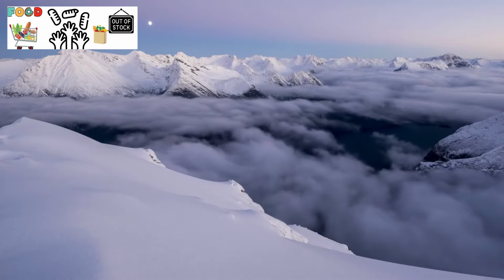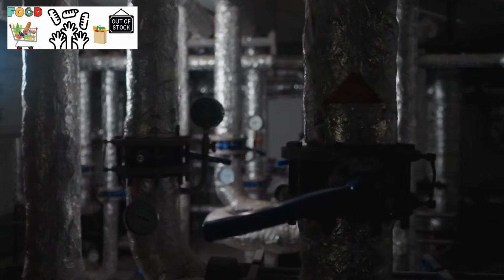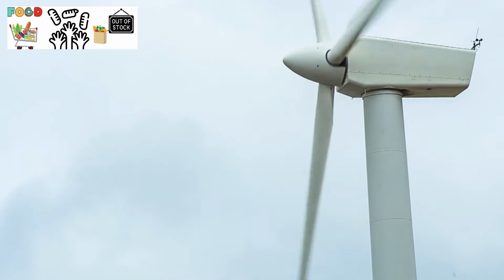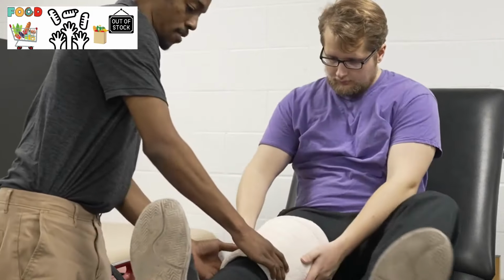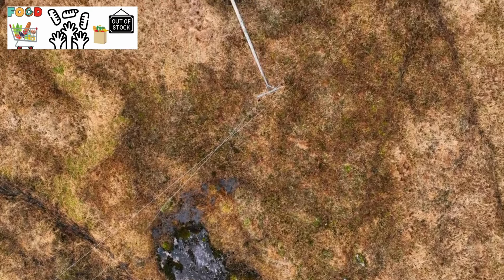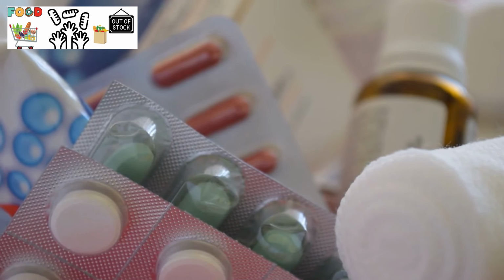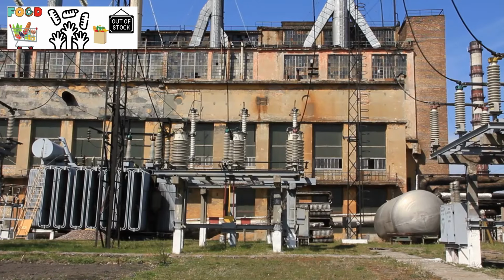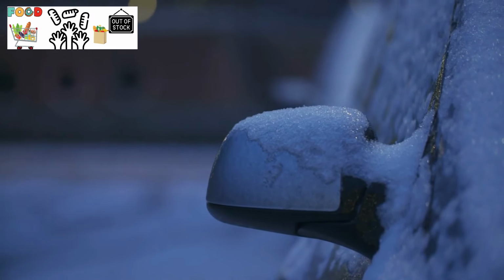10 Essential Winter Survival Tools You’ll Need for the Next Power Outage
10 Winter Survival Items You MUST Have Before the Next Power Outage"

Winter can be unpredictable, and power outages during extreme cold can put you and your family at risk. In this essential winter survival guide, we reveal the top 10 items you absolutely need to prepare for the next power outage. From staying warm to ensuring safety during freezing temperatures, this video covers everything to keep you protected through snowstorms, ice storms, and blackouts.

Find out the best emergency heating options, reliable backup power solutions, and how to insulate your home effectively. We’ll show you how to stockpile food and water, keep pipes from freezing, and protect yourself from hypothermia. Plus, learn the crucial role of carbon monoxide detectors and other safety measures to prevent winter hazards. Don’t leave your winter survival plan to chance—get equipped, get prepared, and stay safe when the power goes out!

Winter survival essentials
Power outage preparation
Emergency heating solutions
Backup power for blackouts
Prevent frozen pipes
Carbon monoxide detector importance
Stockpiling food for winter
Preventing hypothermia
Extreme winter weather readiness
Winter safety tips

Prepare yourself today for whatever winter throws your way—watch now to start building your winter survival plan!